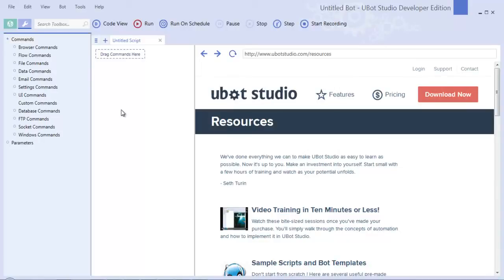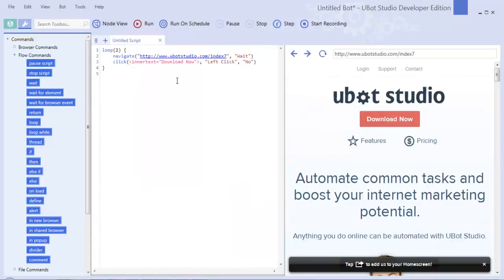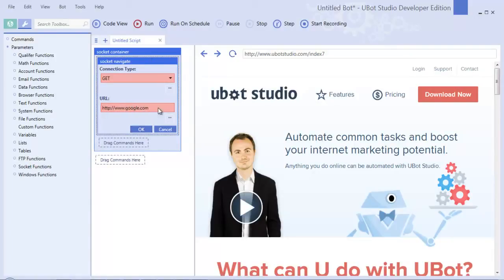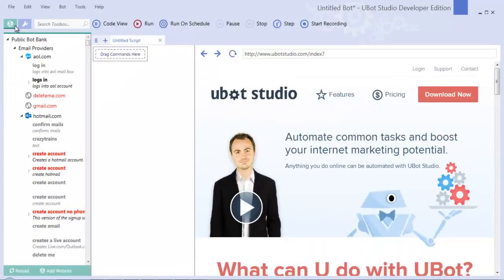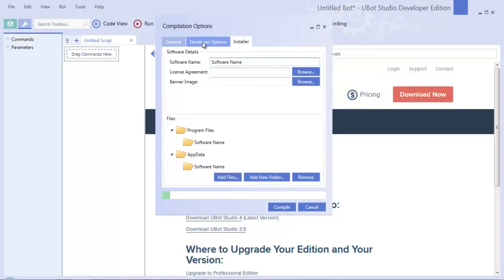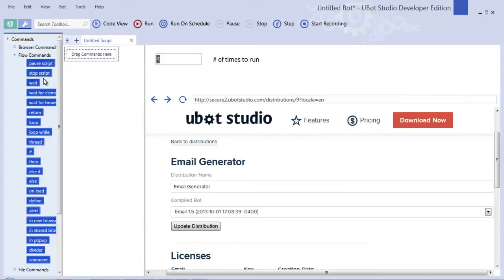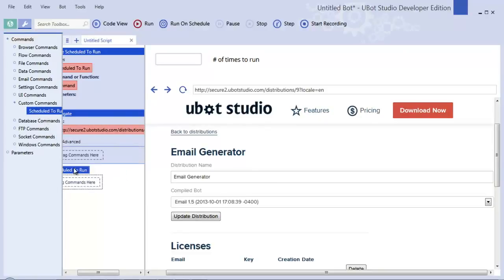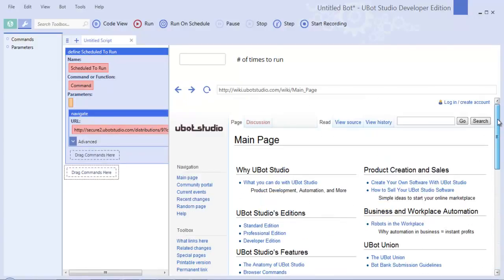Intro to UBot Studio 5 - Quick Tutorial of Basic Features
In this demo of UBot Studio 5, I demonstrate the individual features of the brand new version. Automation software should be easy. Anything You Can Do In a Browser You Can Automate With UBot Studio!